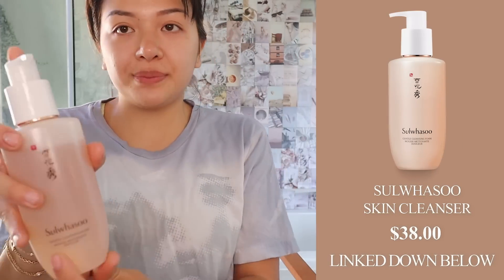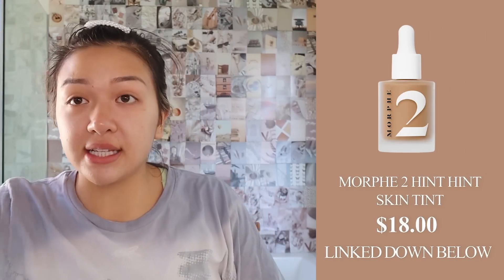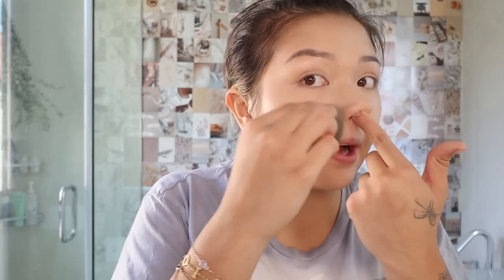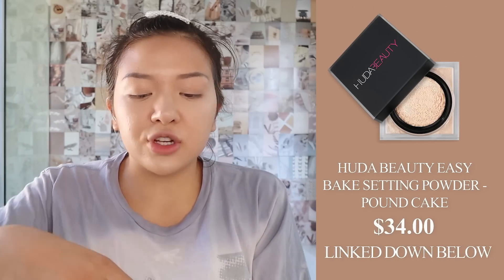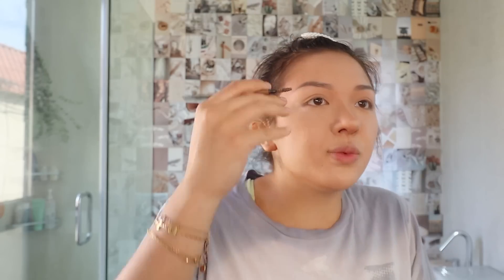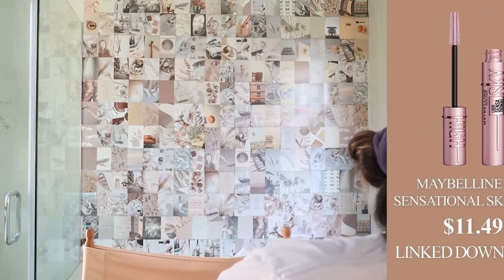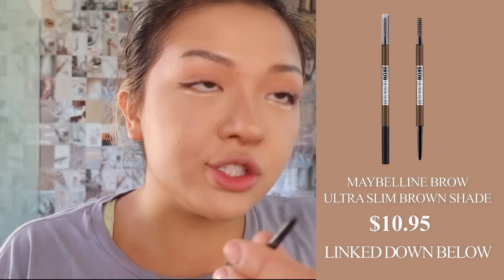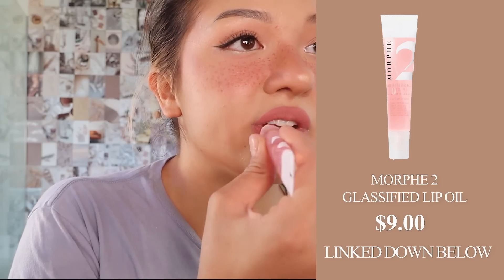a makeup GRWM that everyone asked for because im a 10/10 catfish *kinda funny*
❀FREQUENTLY ASKED QUESTIONS:
⇢ Q: How old are you? 18 (junior in highschool)

⇢ Q: Where do you live? LA (originally from Canada)

⇢ Q: What camera do you use? A: Canon M50 + 11-22mm

⇢ Q: What editing software do you use? A: Final Cut Pro

⇢ Q: What is your ethnicity? A: Vietnamese